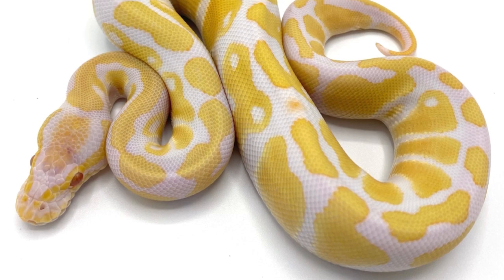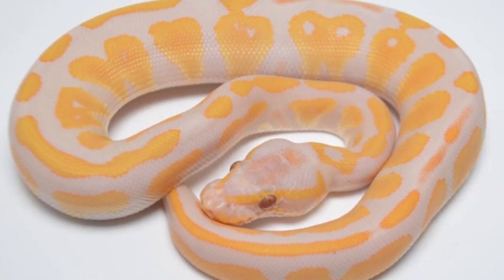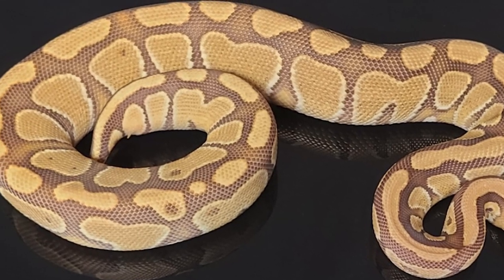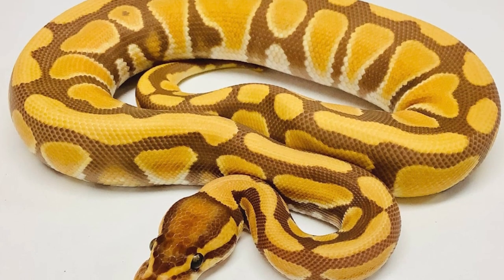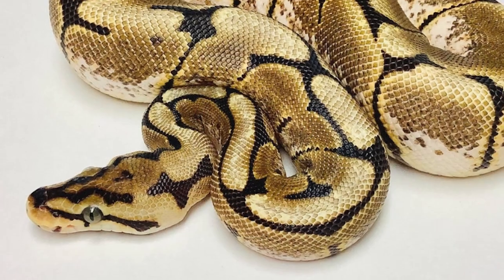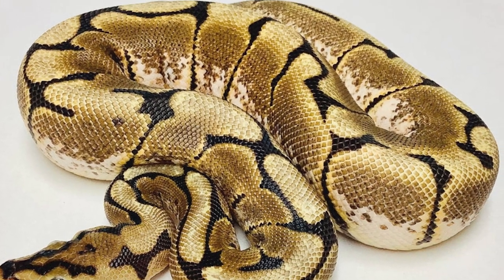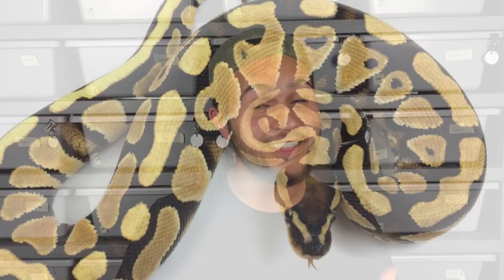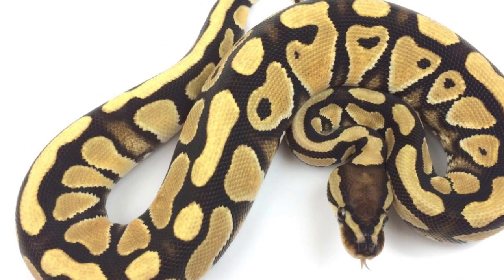Top 5 Worst Ball Python Morphs To Invest In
You absolutely need to avoid these 5 Ball Python Morphs if you're looking to make a strong financial return in this industry.